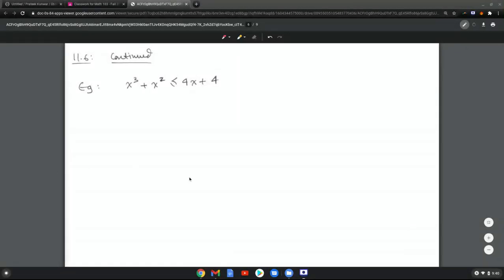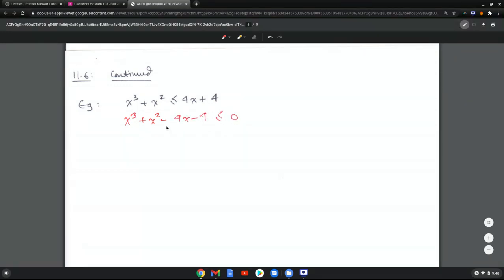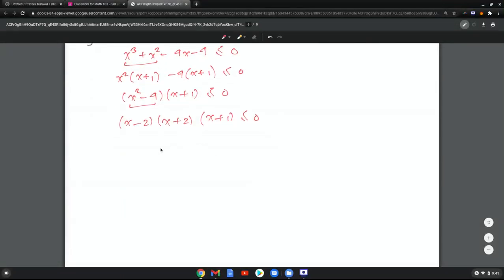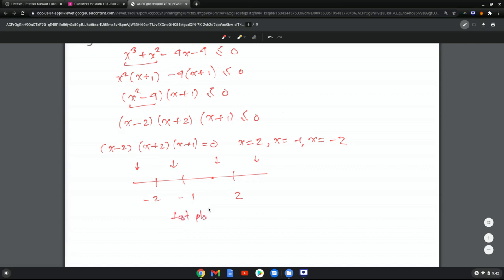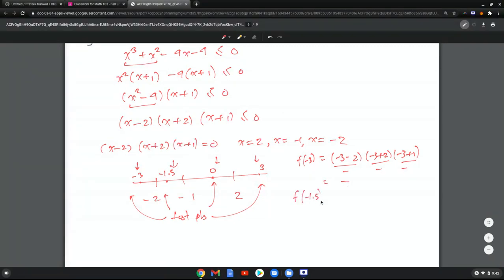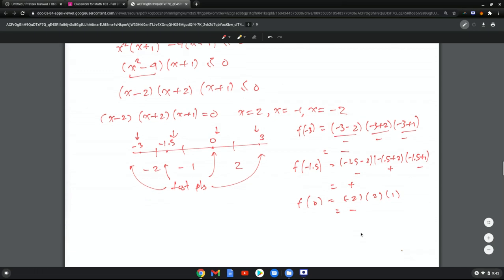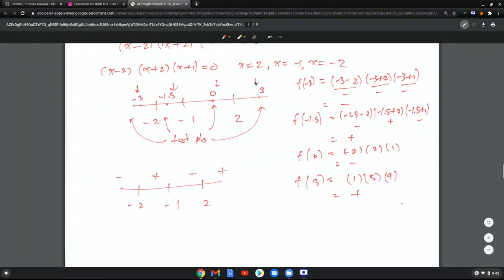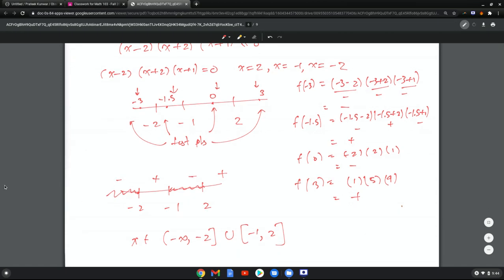Polynomial inequality example